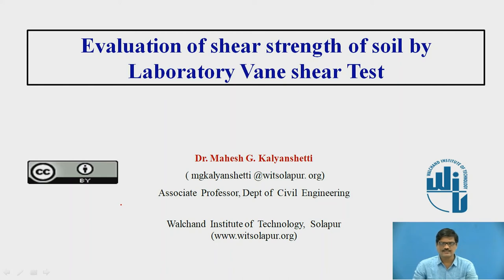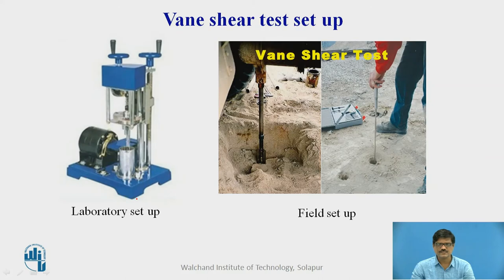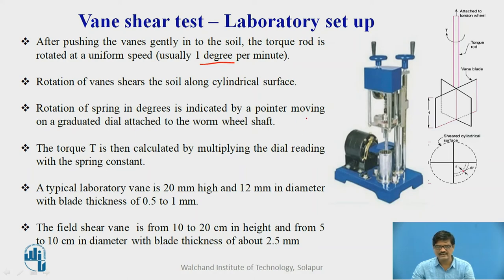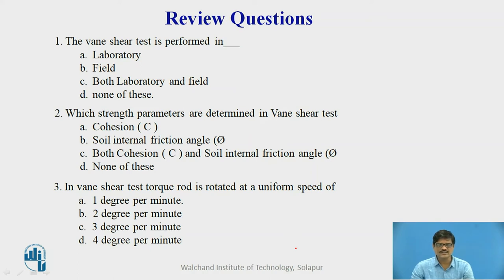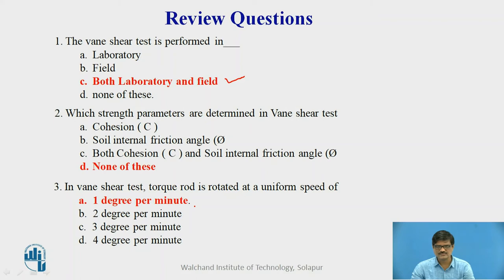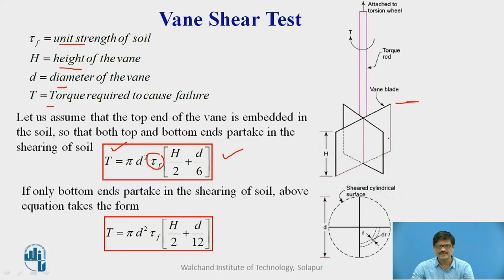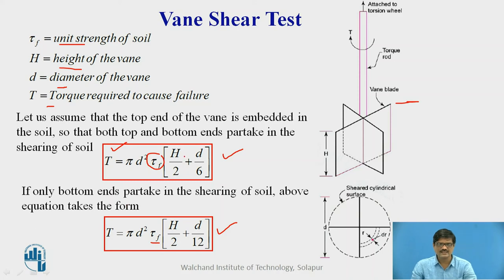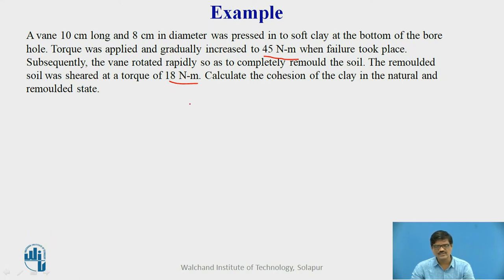Laboratory vane shear test